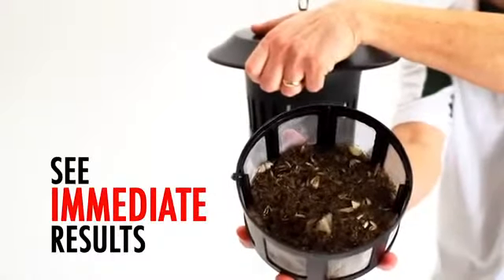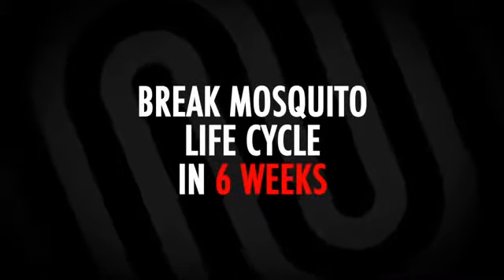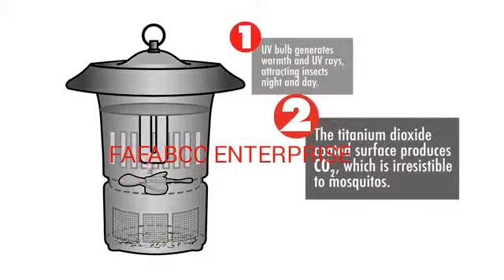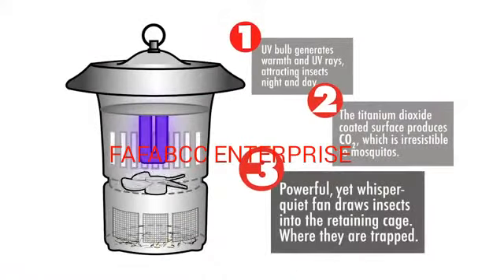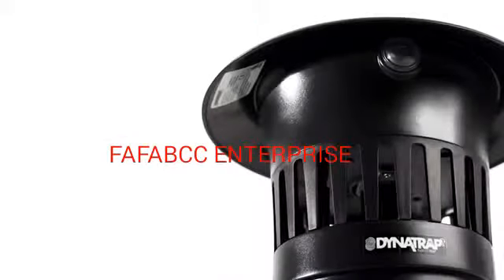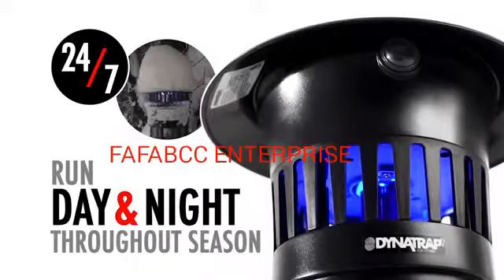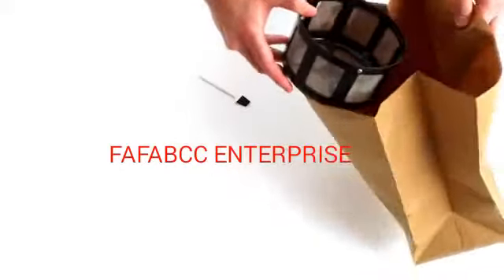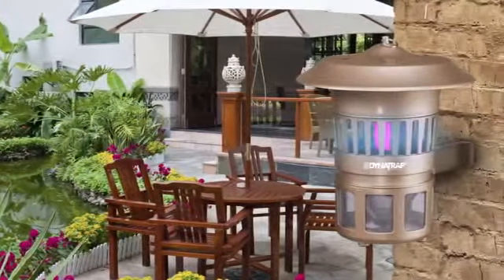Mushroom Mosquito MURAH MALAYSIA RM29.00 -0178460827